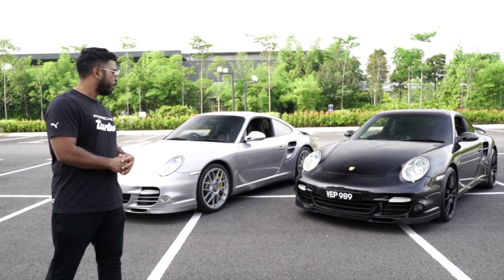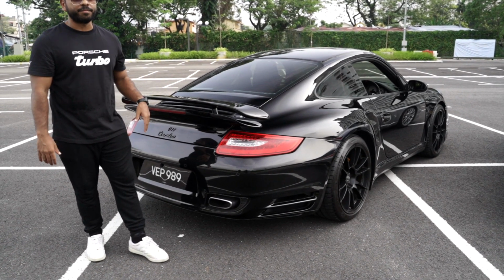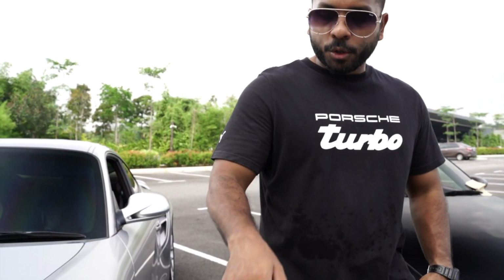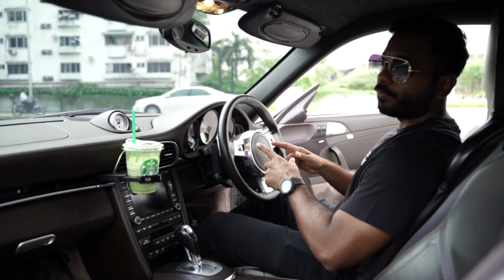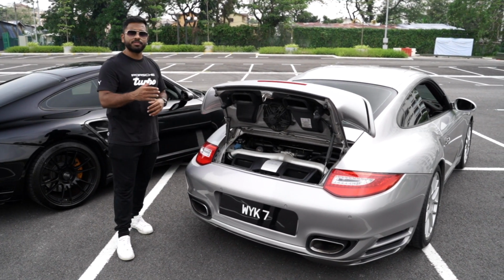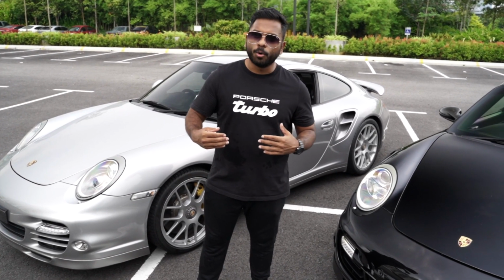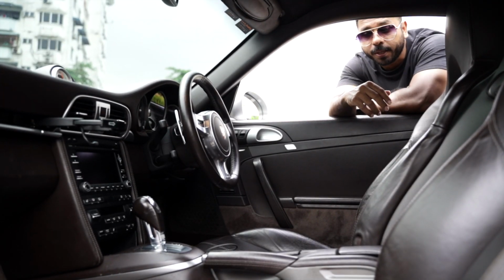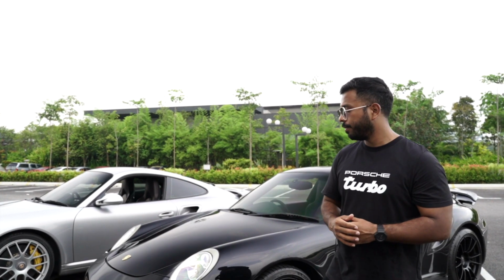One Of The Greatest Porsche 911s Ever Made - 997.1 And 997.2 Turbo Comparison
The Porsche 911 Turbo 997 generation has to be one of the greatest 911s ever made. Here's a look at why these cars are special and how they are deemed modern classics. Also, a comparison between the 997.1 generation and 997.2 generation turbos and which one is the right one for you.